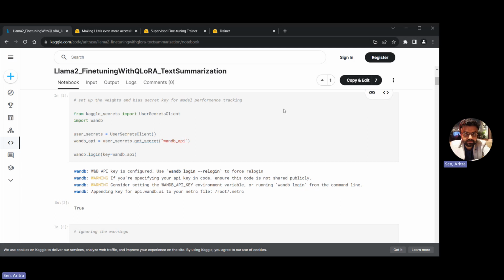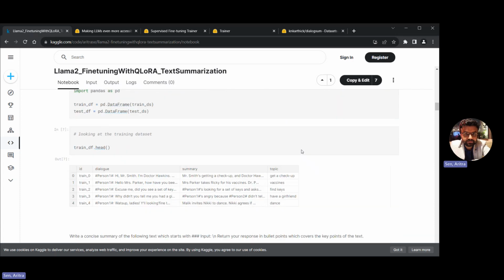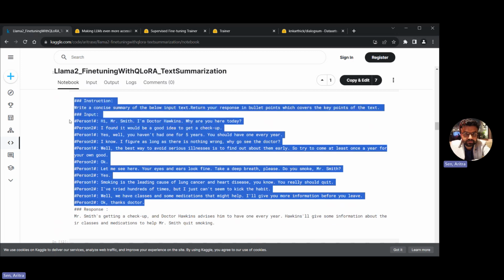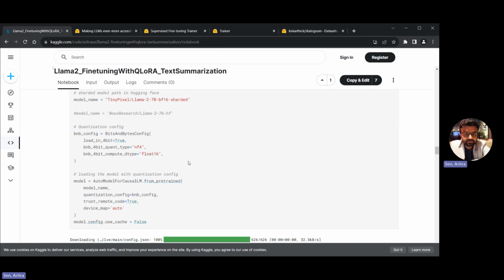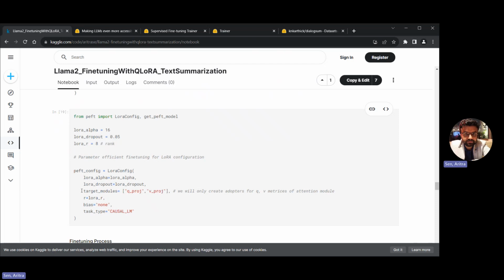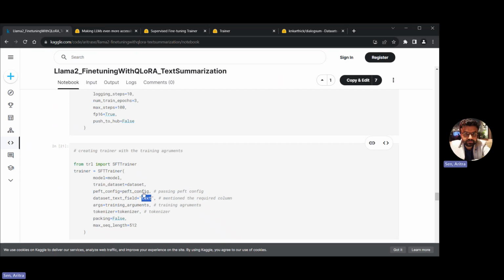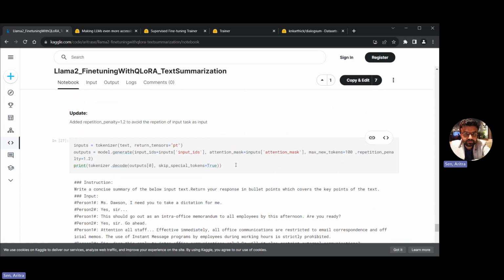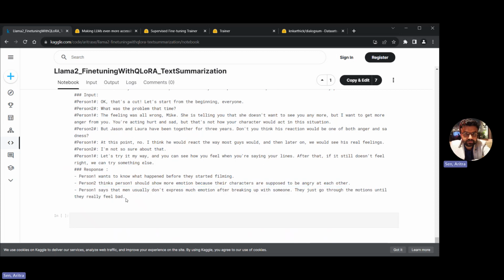Foundation LLM Finetuning with QLoRA (From concepts to code): Part2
Brace yourself to understand QLoRA parameter efficient finetuning for Llama-2 model.

Part-2 talks about coding implementation of finetuning Llama-2 model using QLoRA for text summarization task.

Part-1 covers the below topics:

Need for finetuning foundation LLM
General finetuning process understanding.
Problems with full finetuning.
Understanding of LoRA.
Benefits of using LoRA.
Concept of Quantization.